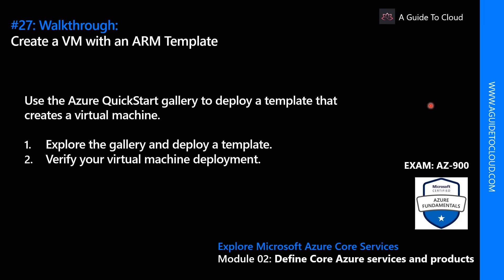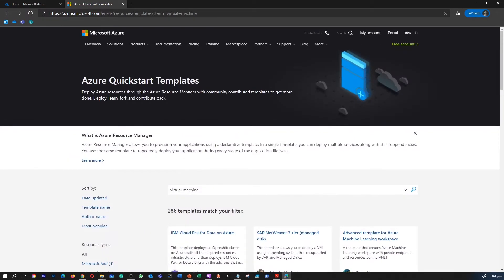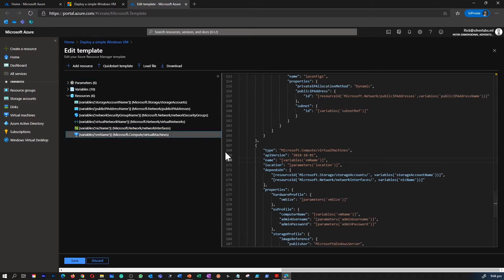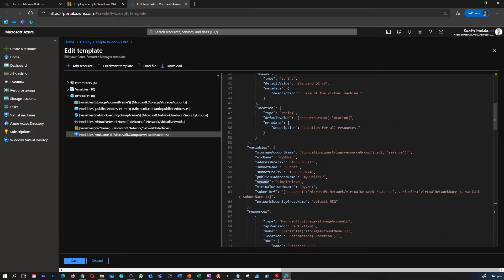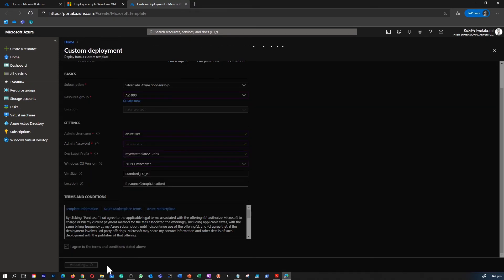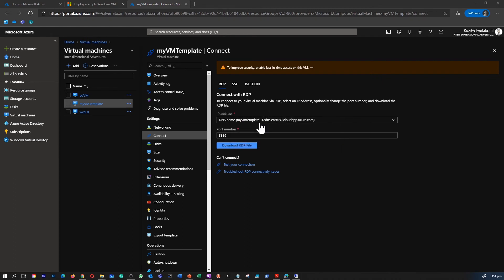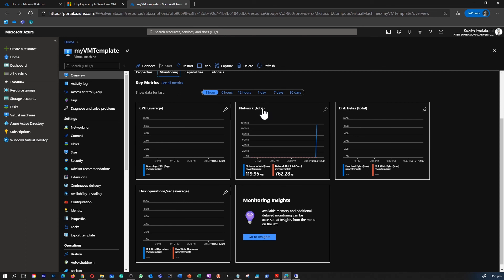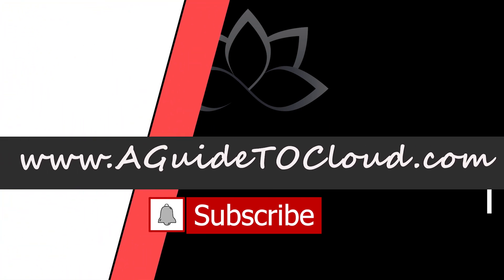AZ-900 Exam EP 27: Create a VM with an ARM Template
⏰ Timestamps:

00:00 ⏩ Introduction
00:33 ⏩ Exploring Azure QuickStart Templates
01:00 ⏩ Deploying A Template To Create A Virtual Machine
10:08 ⏩ What's Next